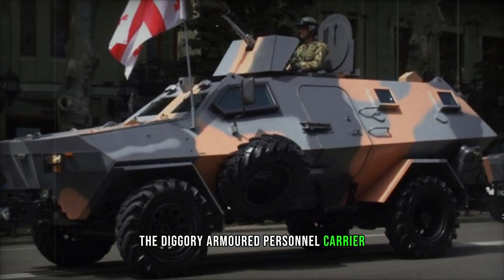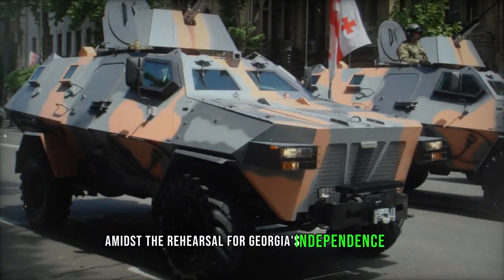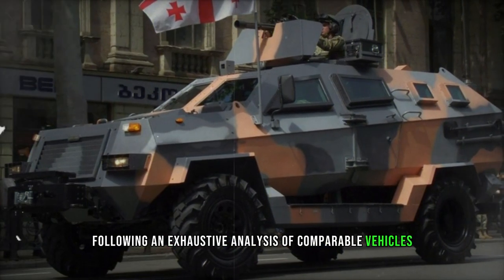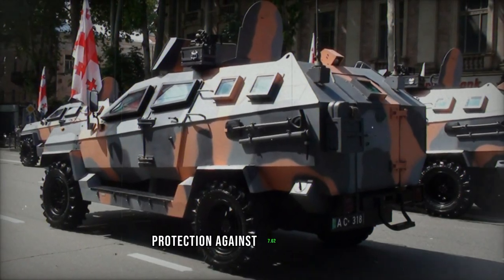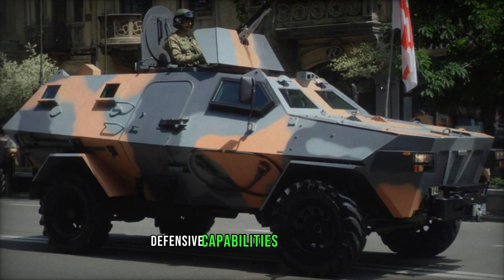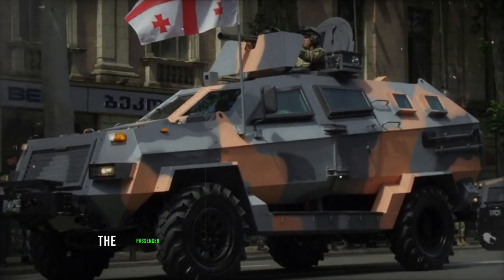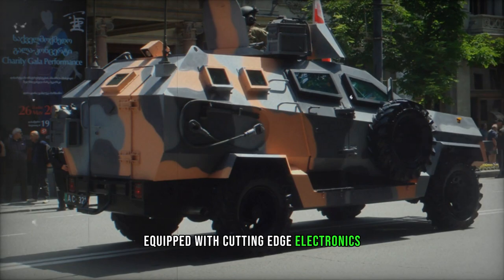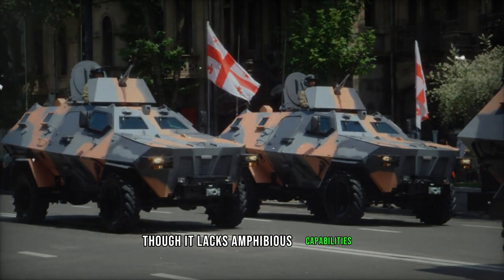Didgori Armored personnel carrier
The Didgori stands as a pioneering achievement in Georgia's defense industry, being the first armored fighting vehicle to be conceived and manufactured entirely within the country's borders.